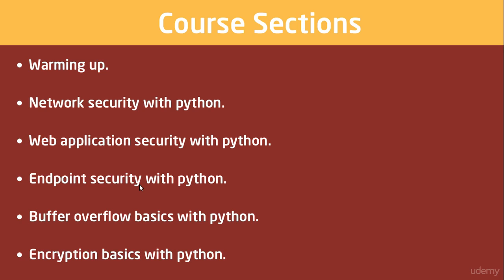Offensive Python | Mastering Ethical Hacking Using Python : What is this course about ?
Offensive Python | Mastering Ethical Hacking Using Python
Learn how to write your own python Security scripts during any ethical hacking operation to get the job done like a PRO